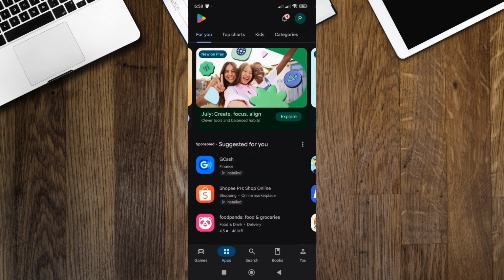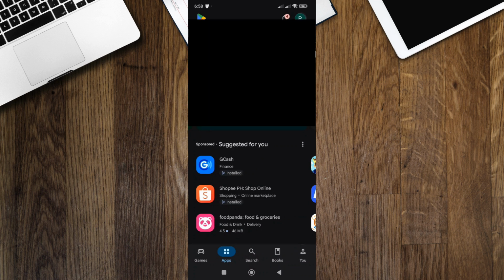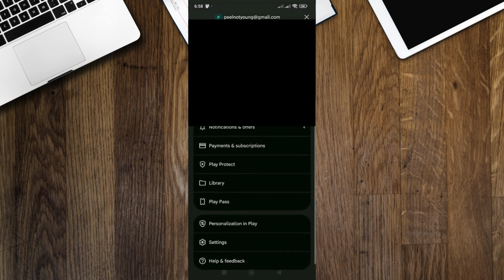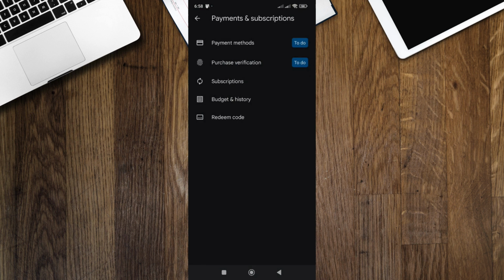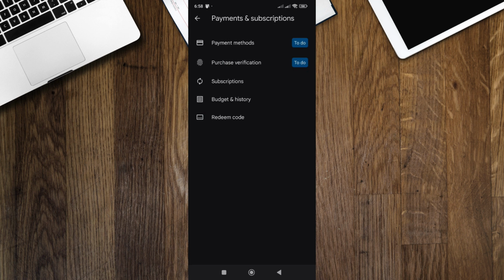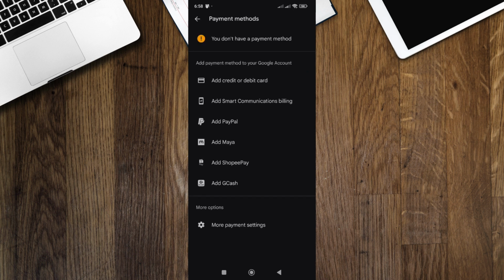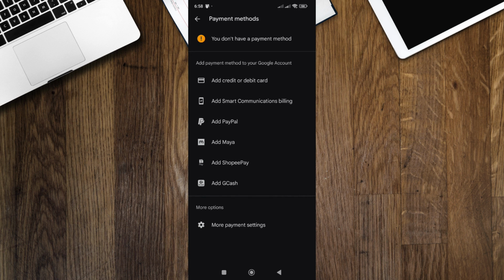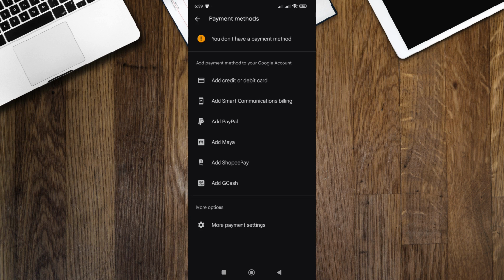How to Add Payment Method to Google Play [Full Guide 2026]